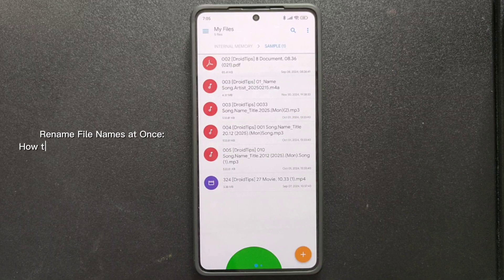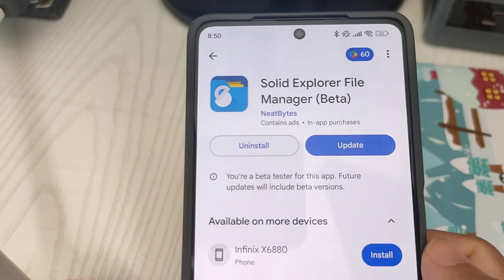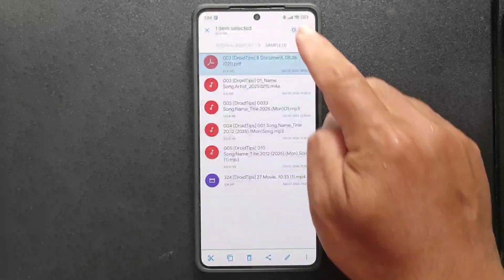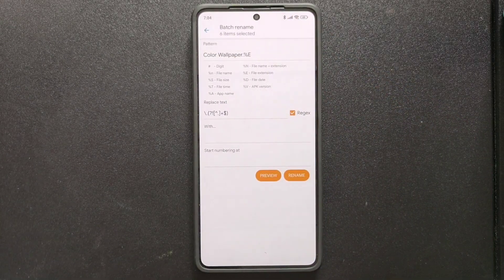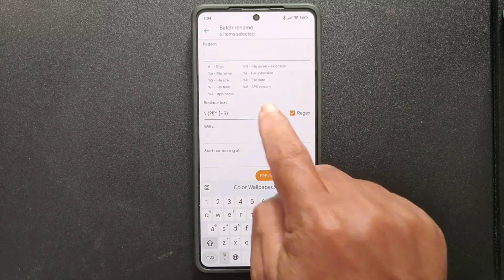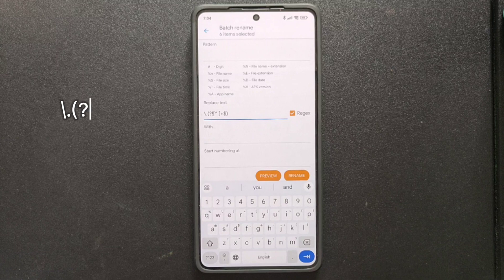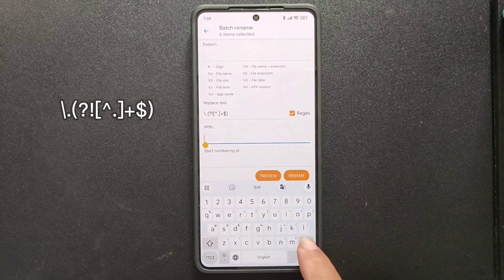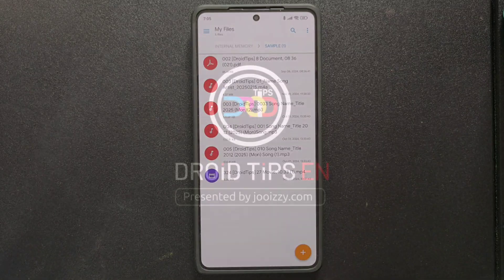How To Rename Files All At One on Android Device Using Regex on Solid Explorer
How to rename files in folder all at once
How to rename files on Android
Rename file and folder all at once on mobile device
How to rename data file
How to rename data file in Android 13
How to rename data file in Android 15
How to rename file in Android 16
How to rename files all at once on Android 14